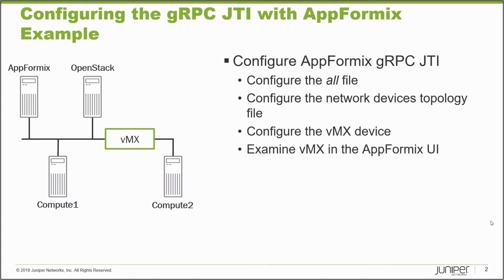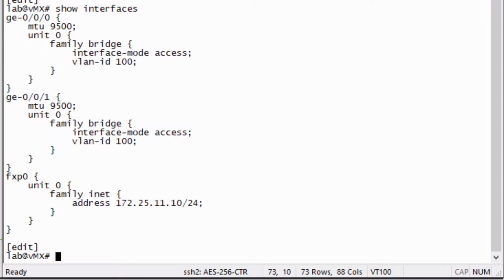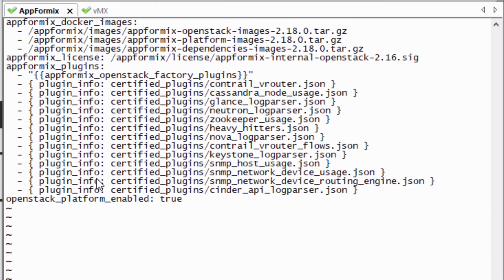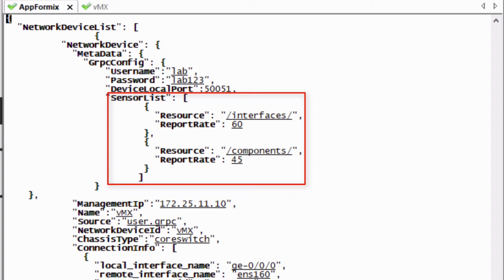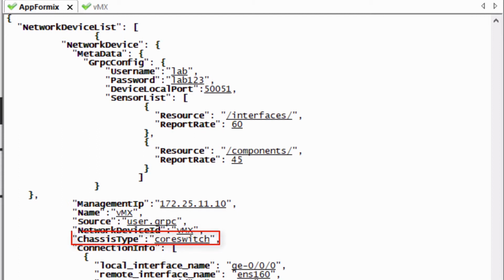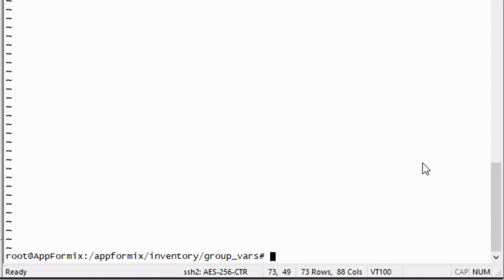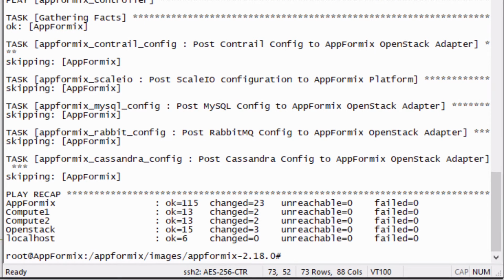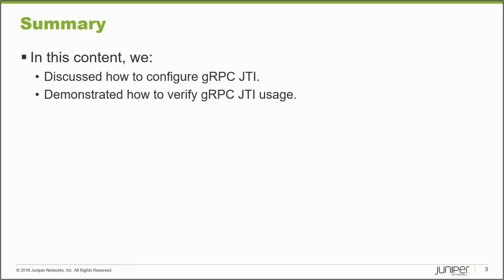Configuring gRPC JTI with AppFormix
The Configuring gRPC JTI with AppFormix Learning Byte covers how to configure gRPC JTI with AppFormix. This Learning Byte is most appropriate for users who are new to working with gRPC JTI or anyone looking for a quick-start guide of how to configure gRPC JTI with AppFormix.
• Presenter: Zach Gibbs / Content Developer
• Relevant to OS Releases: AppFormix 2.18.0 or later
• Relevant to Juniper Platforms: AppFormix, Contrail

• On-Demand Training: Take a hands-on course…now!